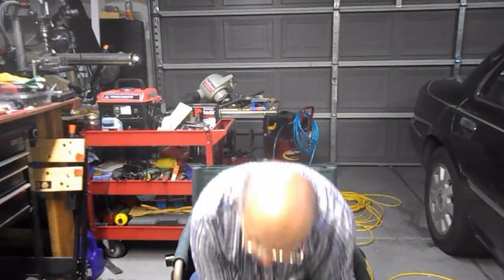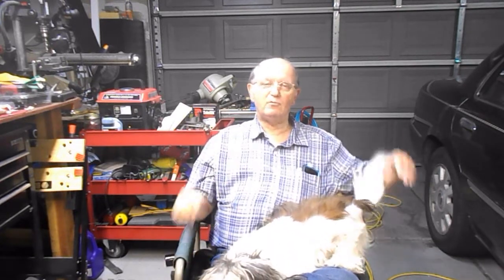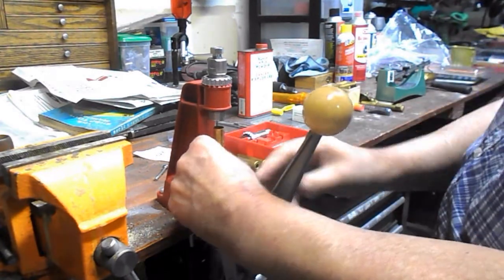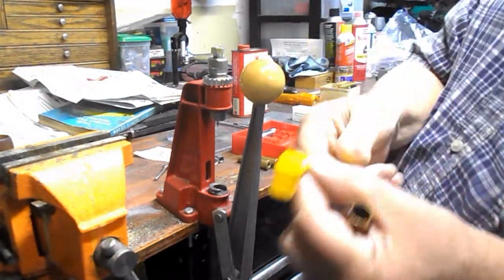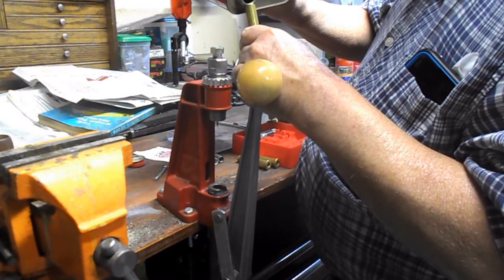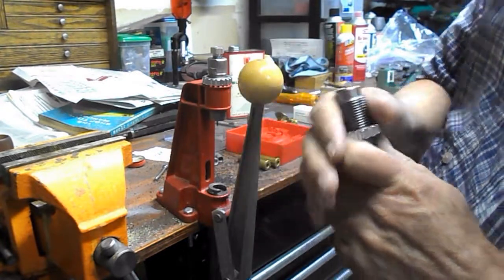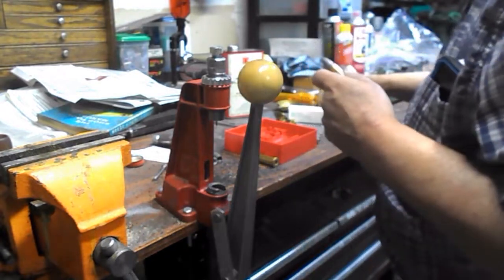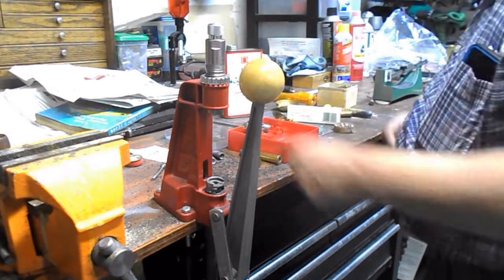Showing how I am reloading these .43 cal Spanish Cartridges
In this video I am out in my garage and showing you how reloading these .43 Caliver Spanish Cartridges will be loaded for my 1875 Remington Rolling Block Rifle.